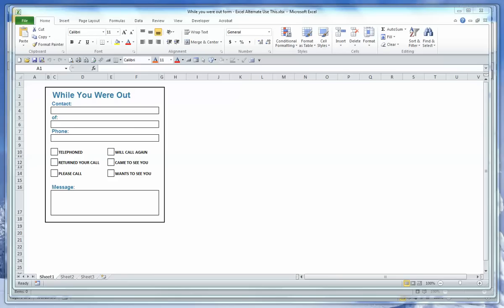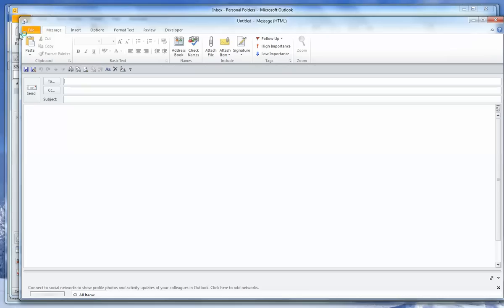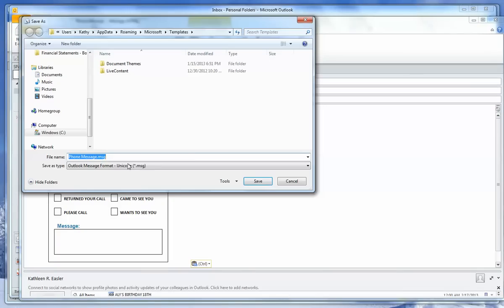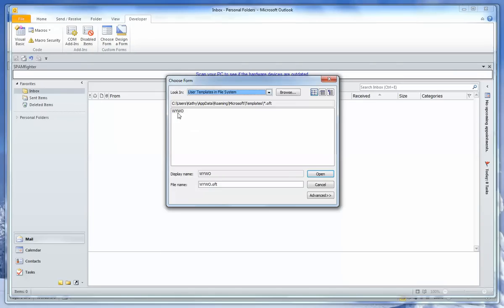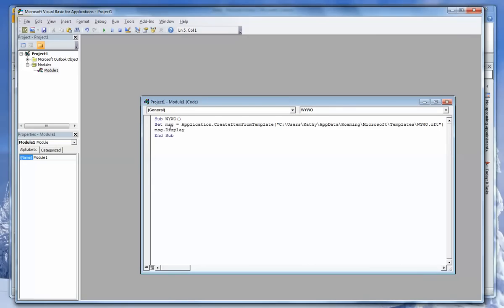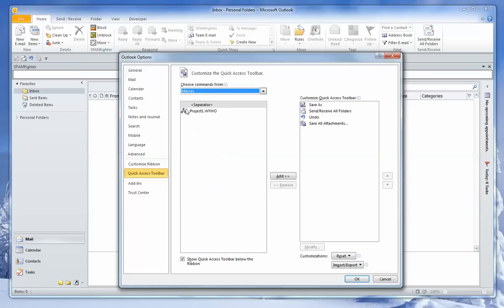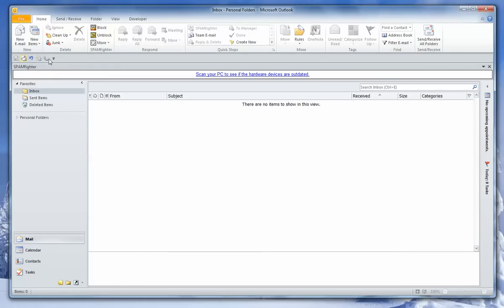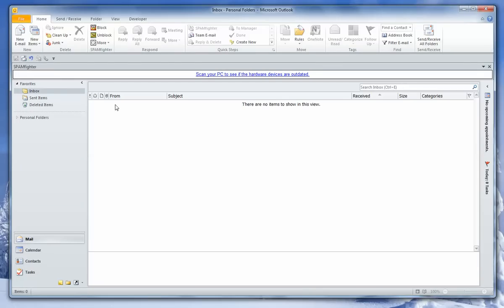Outlook 2010 Form Template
How to:   (see helpful links below)
--   Create a form template in Outlook using a form created in Excel
--   Create a macro in Outlook to access the form*
--   Add a link to the macro on your Quick Access Toolbar to quickly open the form

*To do this the Developer tab must be visible (File/Options/Customize Ribbon, then place a checkmark in the checkbox next to Developer in the Main Tabs list).

Helpful links to create your own macros in MS Outlook: Here's a link to VBA macro language samples for Outlook And, if you want to learn VBA, the following site link is a good starting resource

Video tutorial to create the "While You Were Out" form in Excel 2010 can be viewed

To create a form template for mobile phones, view the following